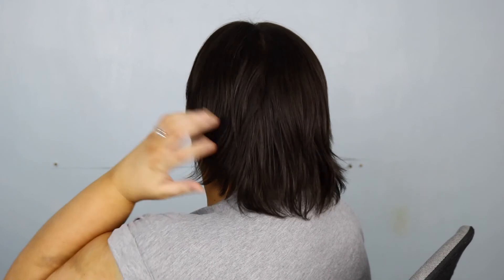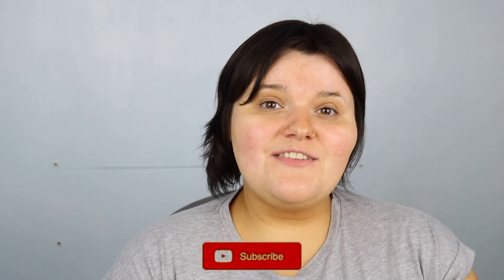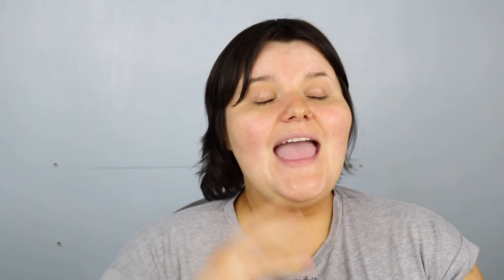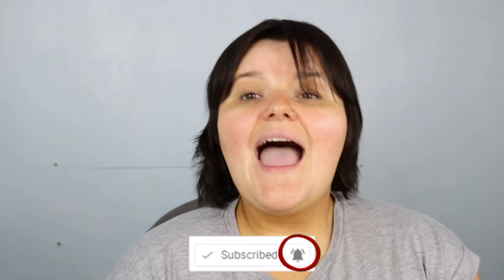12 Month Hair Growth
Hello guys and yes I did pre film this because I am getting my haircut. So it has been 1 year since I  first shaved my hair off. And what a Year it has been, my hair has gotten thicker and longer and my husband love it. Enjoy xo charleane

-F&Q:
* What camera I use?
Canon 750D
* What do I use to edit my video's?
iMovie
* What mic do I use?
Rode Mic
* How old am I?
32
* Where am I from?
Uk

Thank you to everyone that has supported my channel. You are all my world and I love you for it. Thank you so much.